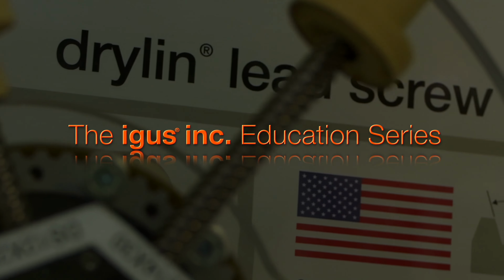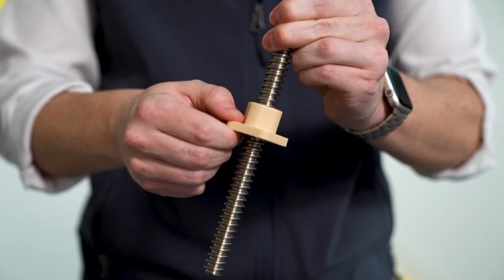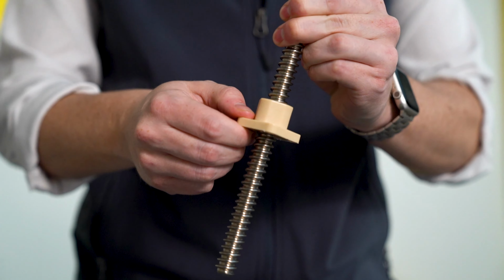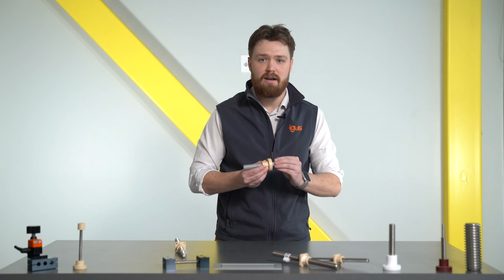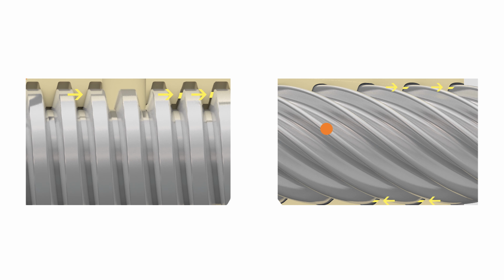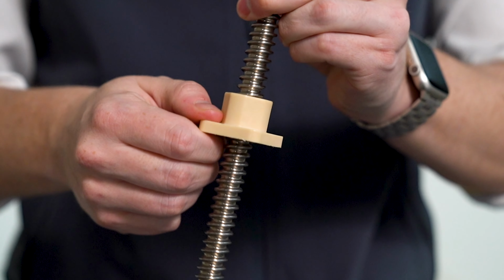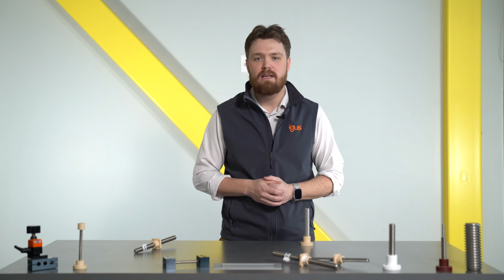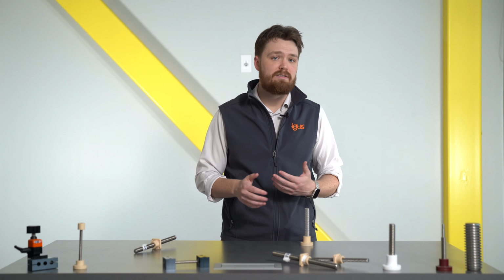Lead Screw Back drive | The igus® Classroom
In this igus® Classroom video, dryspin® Product Specialist Sean Fournier explains what lead screw back drive is, and what elements of a lead screw determine whether it will back drive or not.